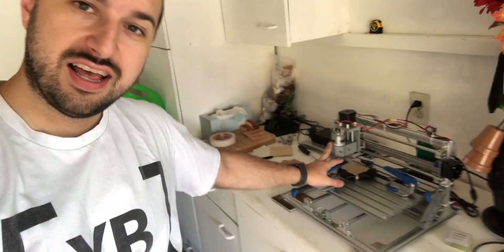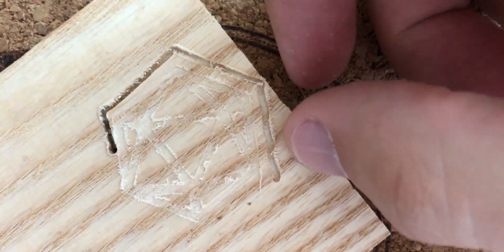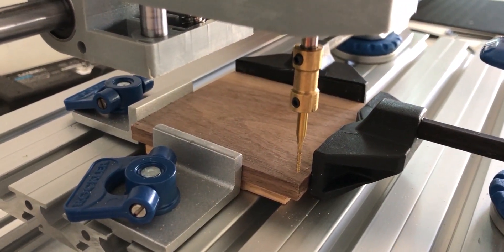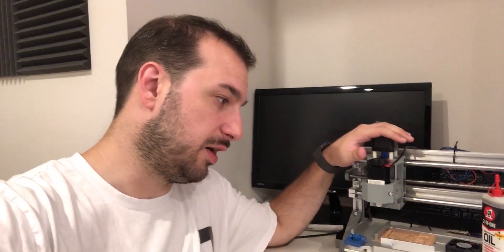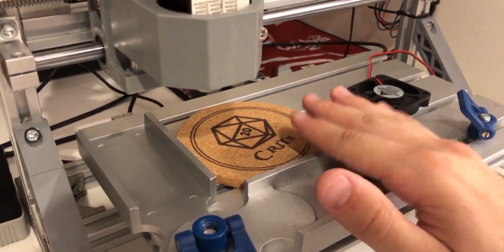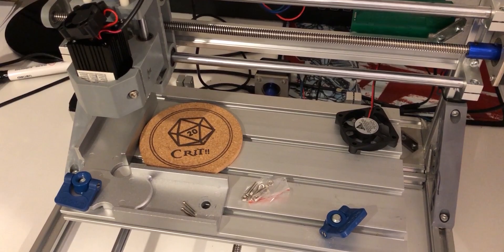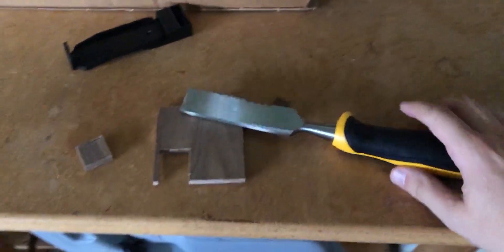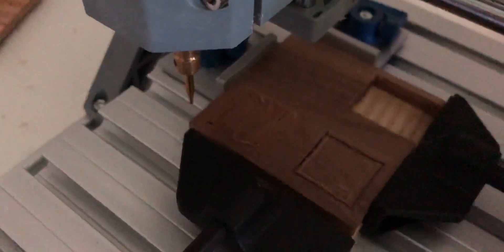CNC 3018 Carving Issues & Progress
I have been working to try and put this CNC router to the test and make some new products for a Dungeons & Dragons 5e accessory store, and things keep going so very wrong...

We're just getting started, and today it's with the first major addition to my workshop, a CNC 3018 GRBL Router.

Welcome to Michael Makes, where I will take on different DIY projects and create products through small scale manufacturing to sell online!